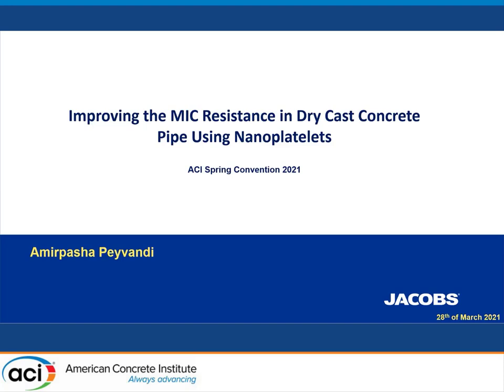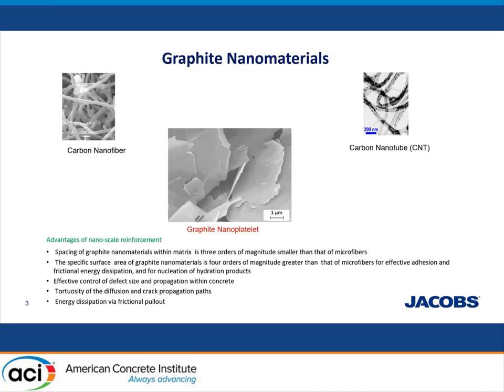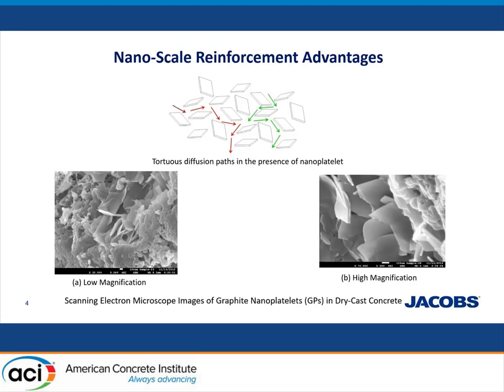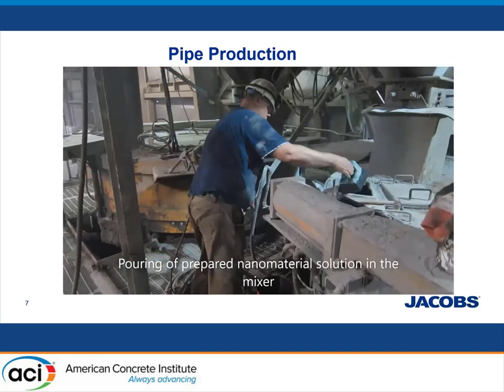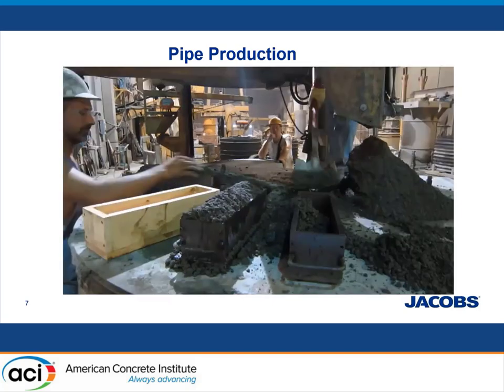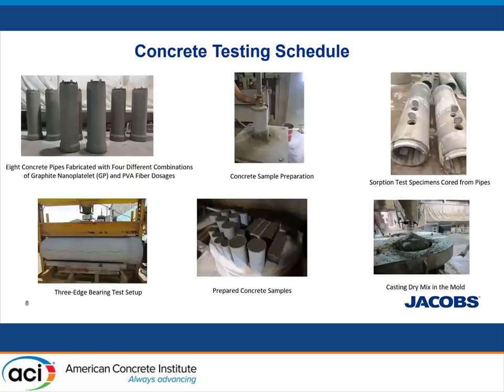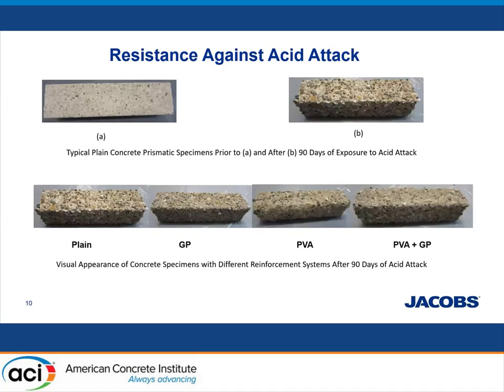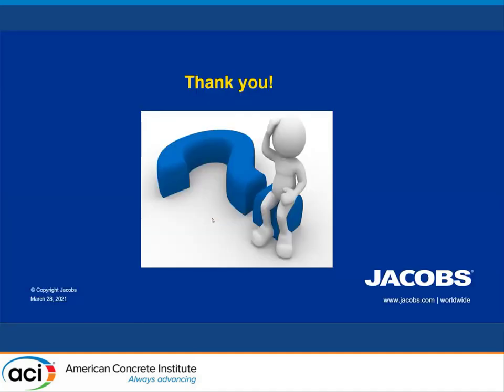Improving the MIC Resistance in Dry Cast Concrete Pipe Using Nanoplatelets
Presented By: Amirpasha Peyvandi
Description: Enhancement of cement-based materials with graphite nanomaterials builds upon and complements the established practice of reinforcing cement-based materials with micro-scale fibers. Among graphite nanomaterials which have reached industrial-scale production, graphite nanoplatelets offer favorable economics for use in concrete. The planar geometry of graphite nanoplatelets is another distinguishing feature of this nanomaterial, which favors its role towards enhancement of the transport and durability characteristics of concrete. An experimental investigation was conducted in order to determine the contributions of graphite nanoplatelets to the durability of dry-cast concrete pipes in aggressive sanitary sewer environment. Laboratory studies were followed with industrial-scale production of concrete pipes incorporating graphite nanoplatelet and/or micro-scale polyvinyl alcohol (PVA) fibers. Special attention was given to dispersion and interfacial interactions of graphite nanoplatelets in concrete. For this purpose, nanoplatelet surfaces were modified by a polyelectrolyte, and the modified nanoplatelets were first dispersed in a fraction of the mixing water prior to addition to concrete. Significant improvements in the transport and durability characteristics of concrete pipes were realized by the addition of modified graphite nanoplatelets. These improvements could be attributed to the close spacing and high specific surface area of graphite nanoplatelets, which effectively hinder sorption of moisture and aggressive chemicals into concrete, and control growth of microcracks under aggressive exposures.